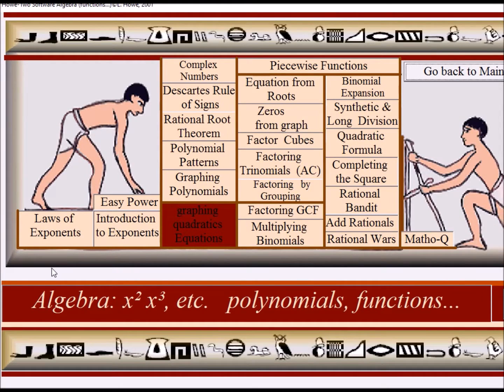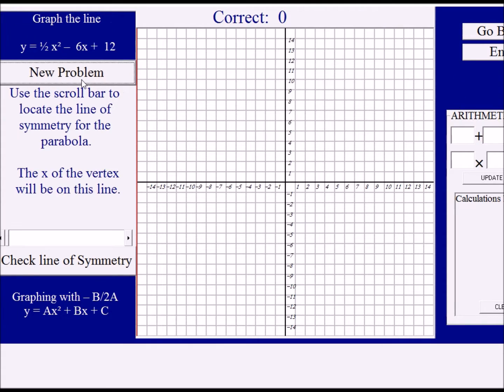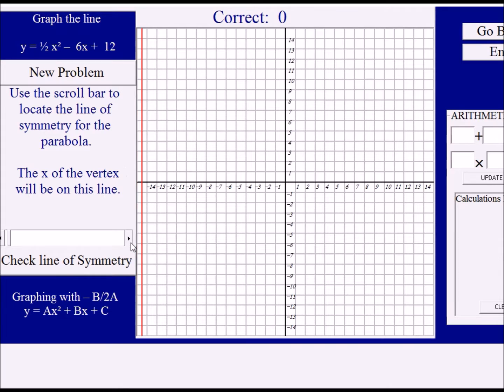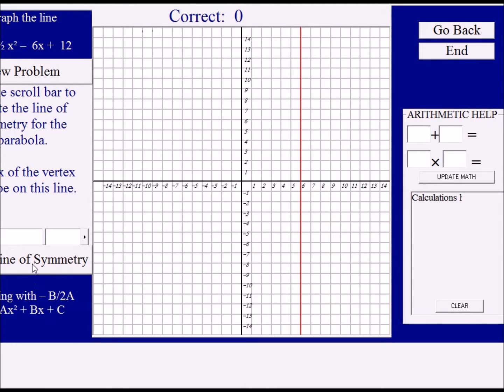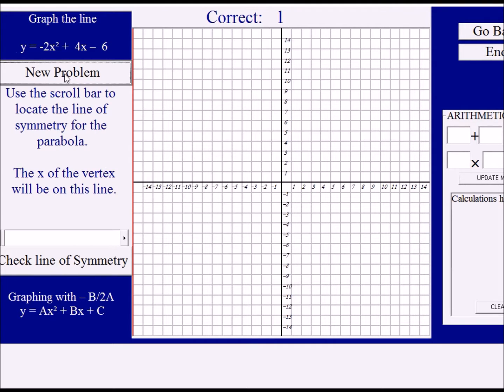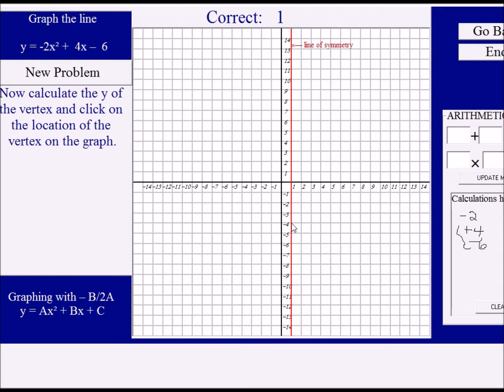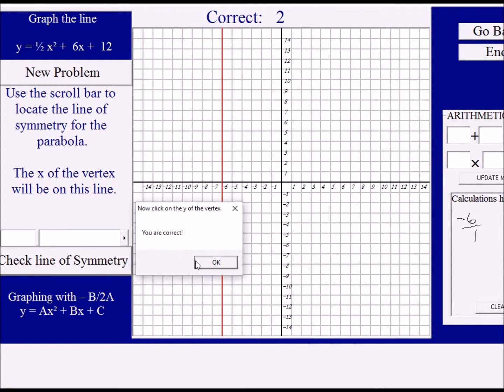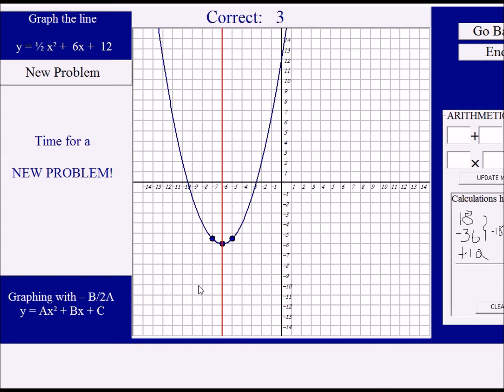Graph parabolas with minus B over 2A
Graph Parabolas with -B/2A usign Howe-Two Software
Float in the line of symmetry; locate the vertex and then indicate the shape of the parabola.